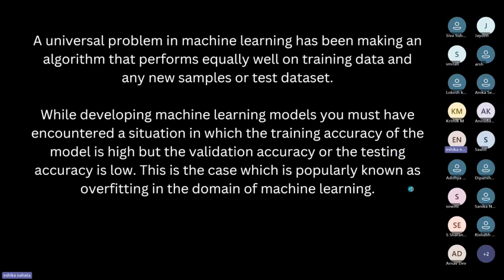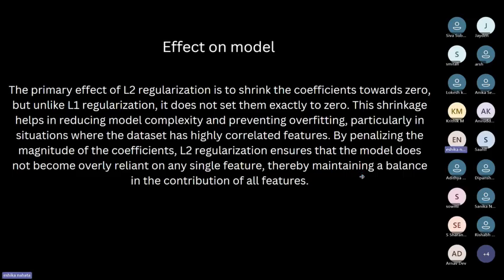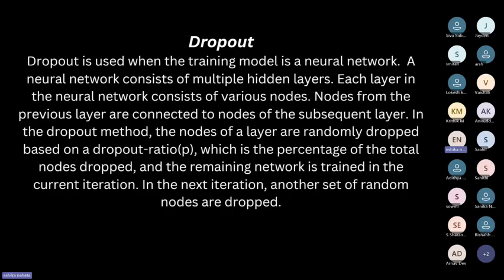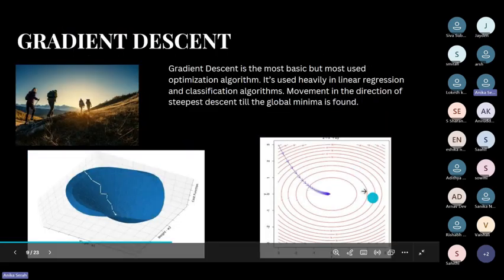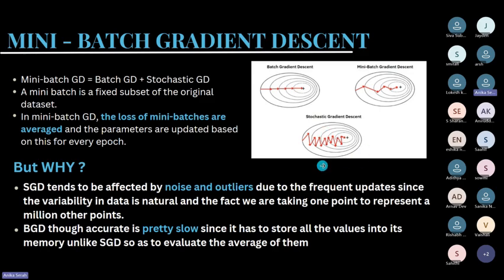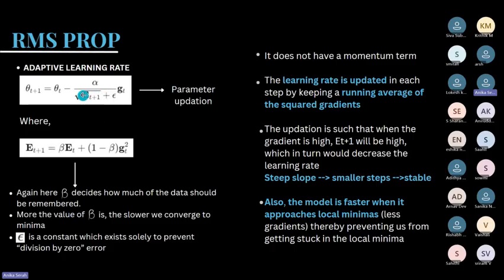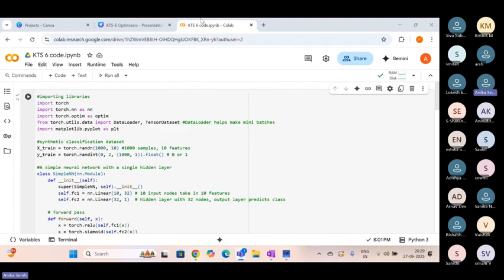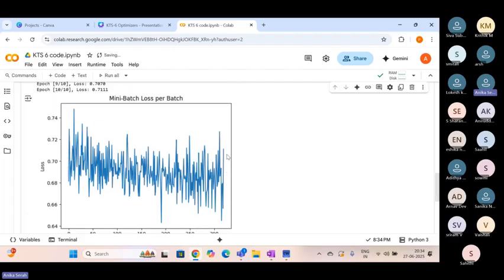Regularization and Optimization | Knowledge Transfer Sessions 25-26